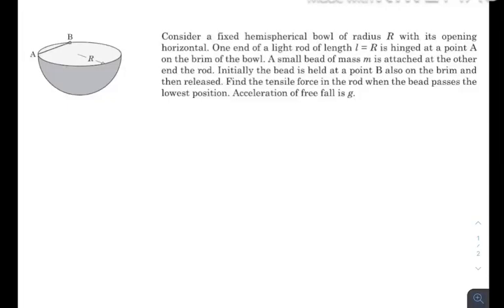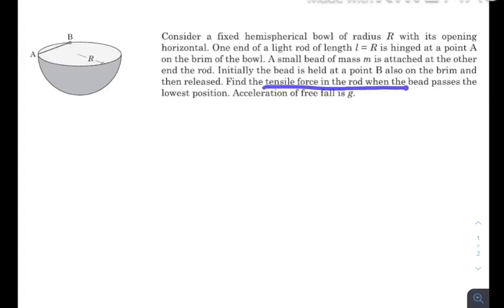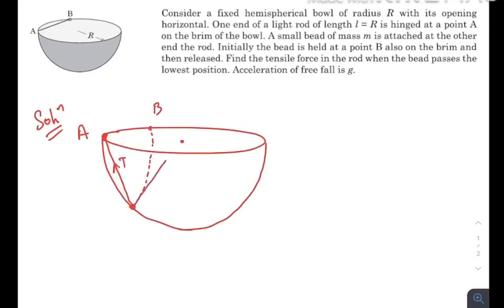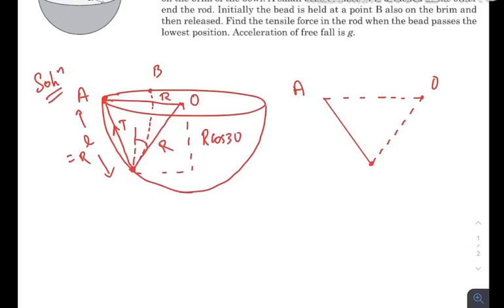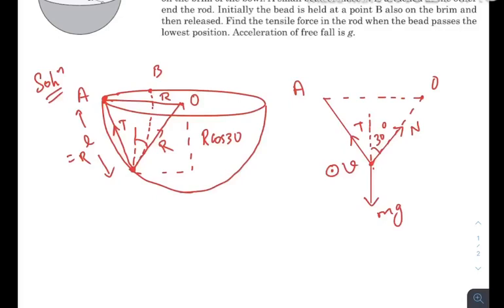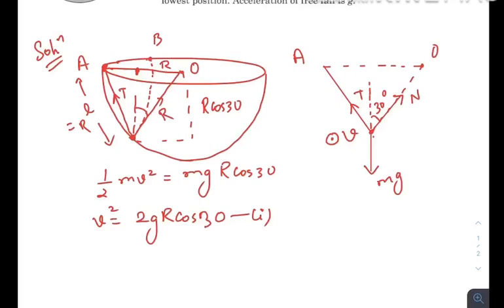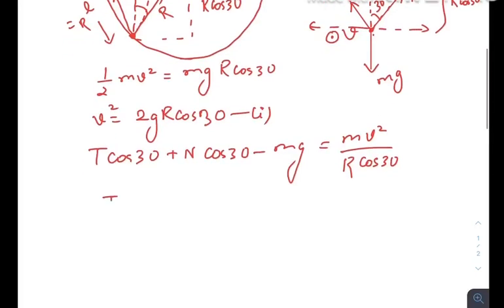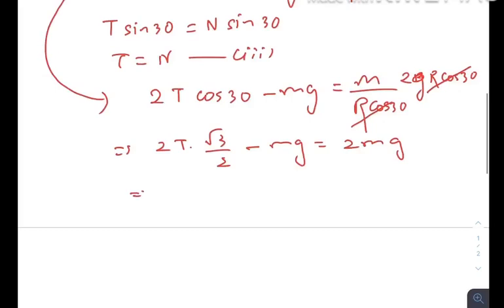Pathfinder for Olympiad and JEE Advanced physics, Page 3.16, Q - 16 solution.